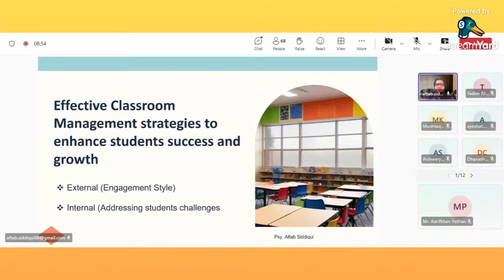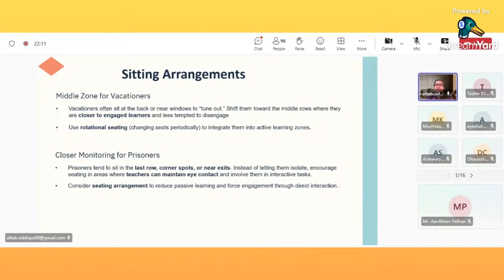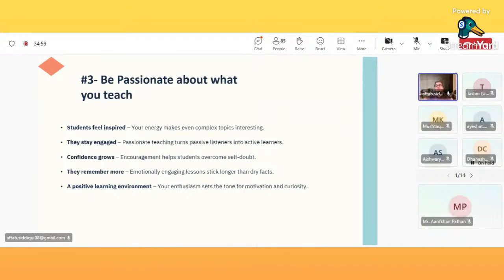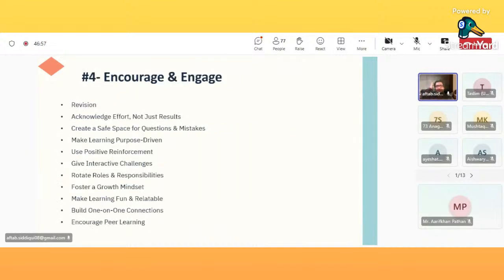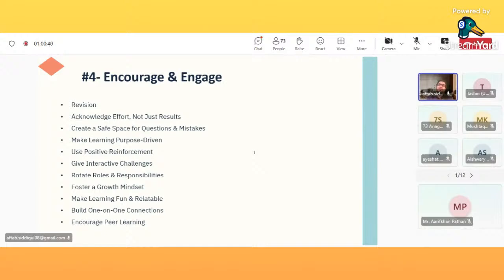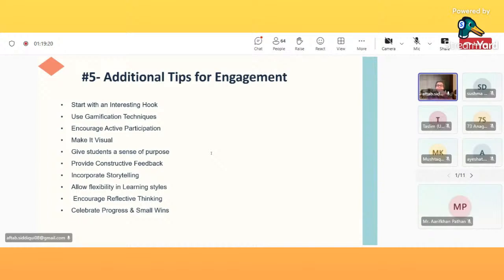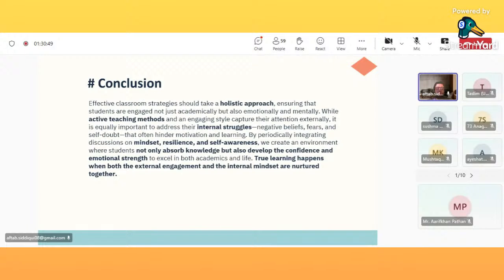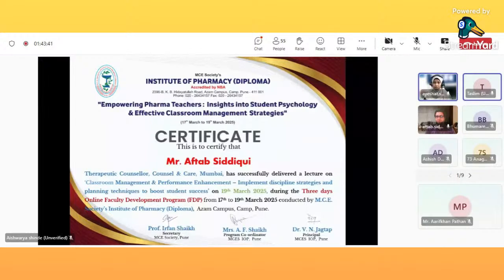FDP Day 3, Session 2, By Mr. Aftab Siddiqui on Classroom Management & Performance Enhancement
Session by Mr. Aftab Siddiqui
Classroom Management & Performance Enhancement – Implement discipline strategies and planning techniques to boost student success.